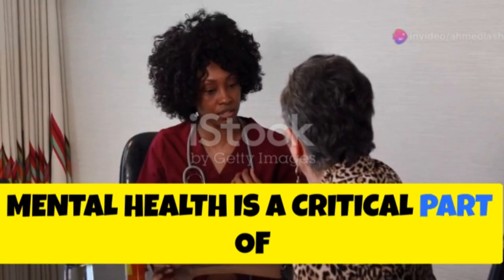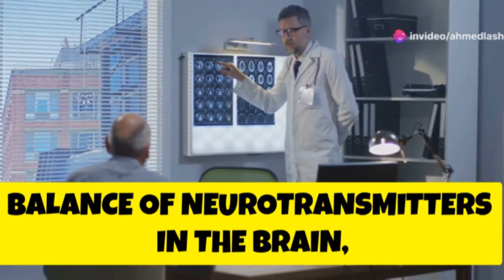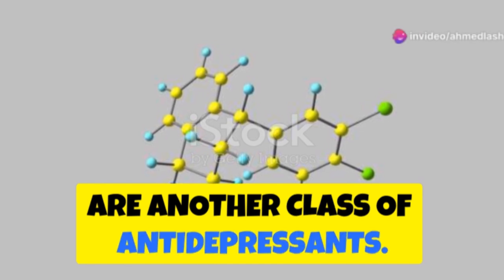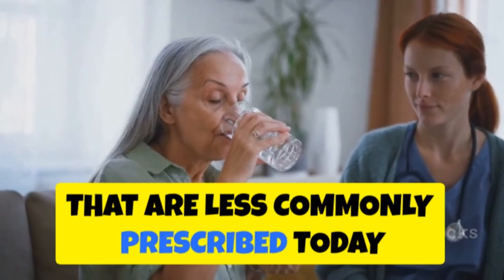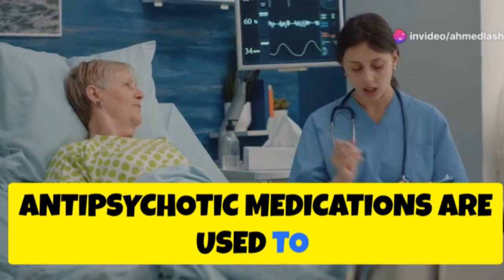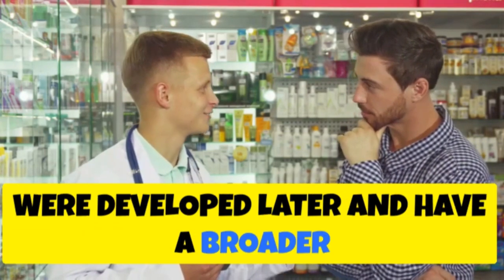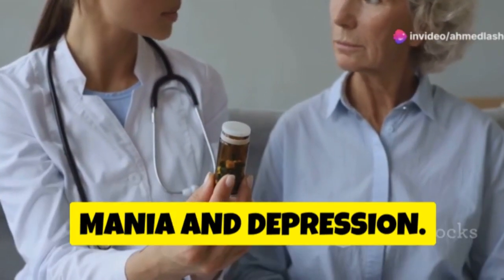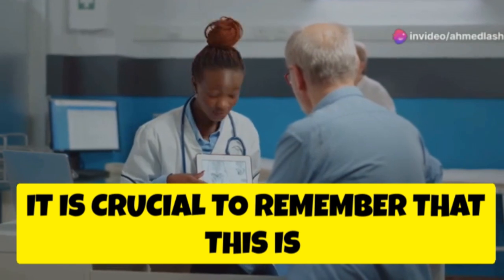Psychiatric Medications Nursing Implications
The nursing role in managing psychiatric medications is multifaceted, involving direct patient care, education, and collaboration with other healthcare professionals. Nurses play a crucial role in ensuring that psychiatric medications are used effectively and safely.